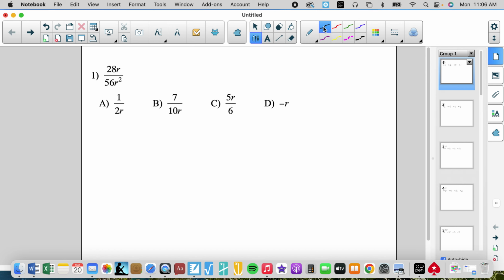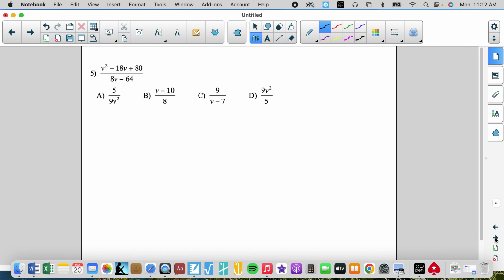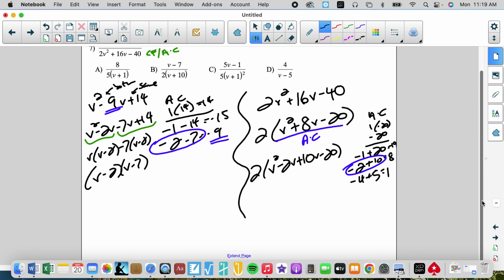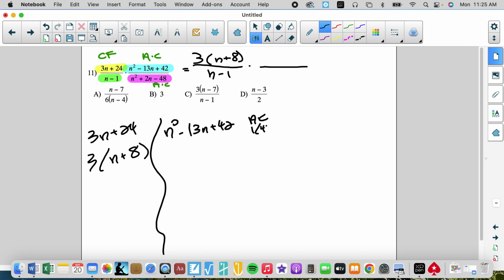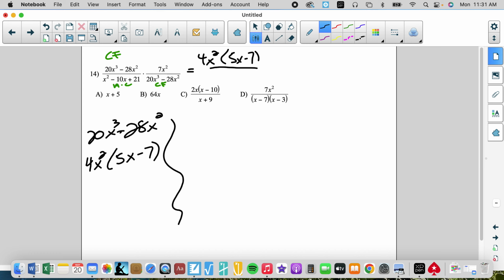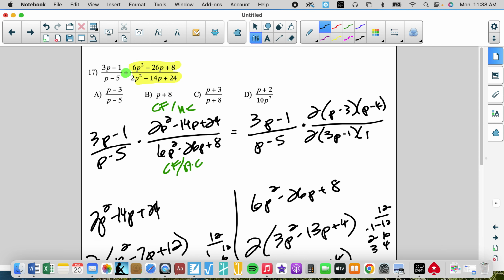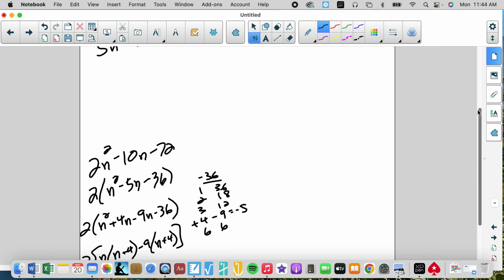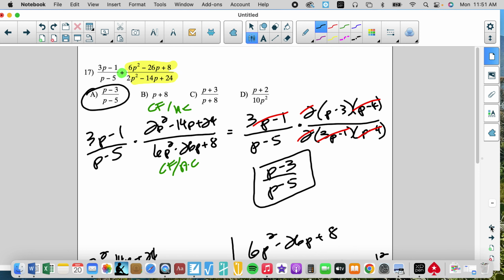Rational Fractions PreAssessment Detailed Answers